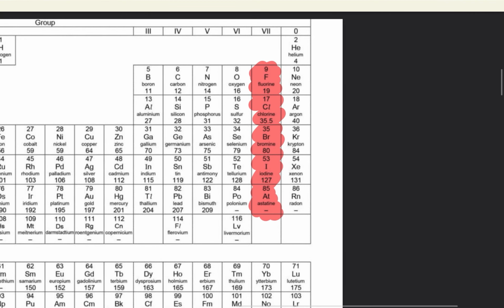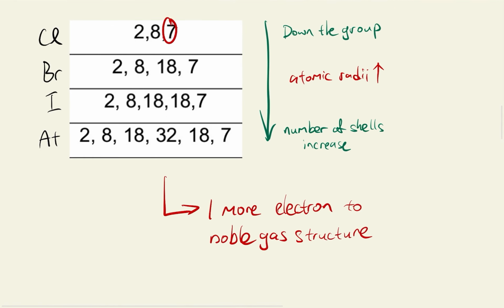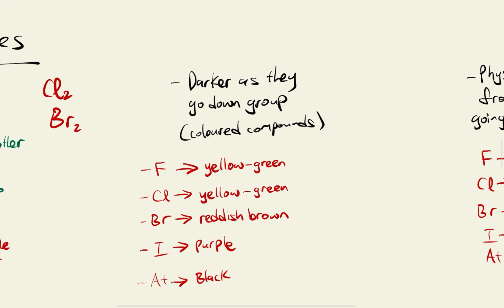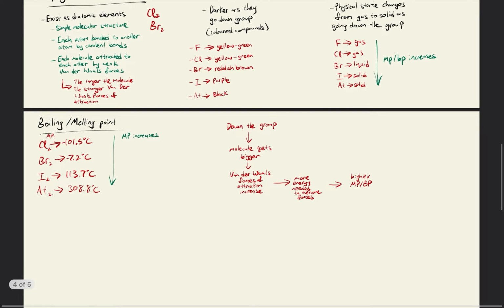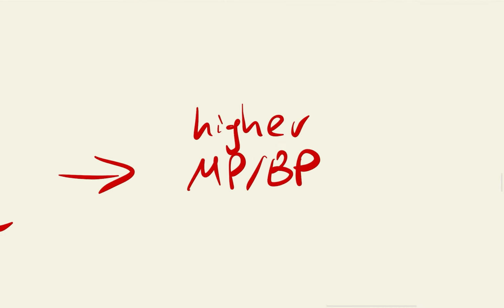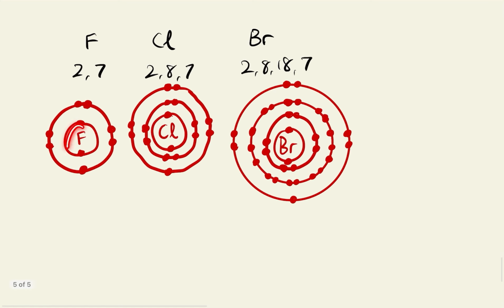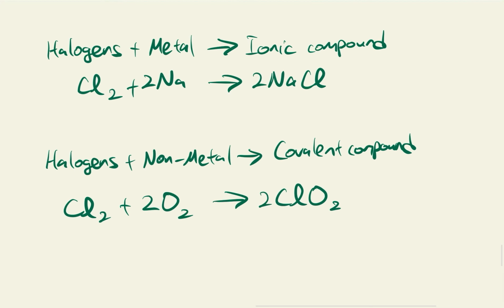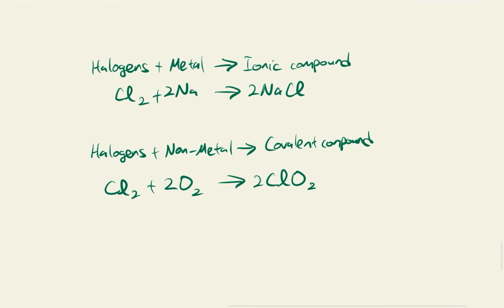Halogens, Group VII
Talk about halogens and their properties